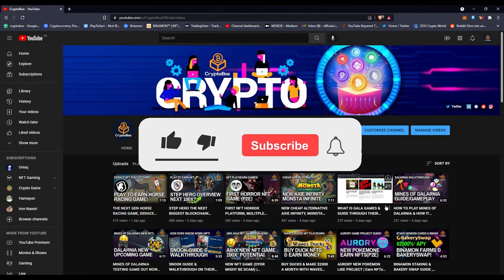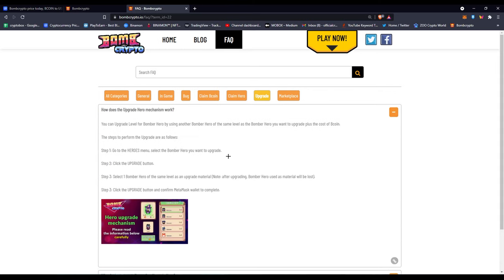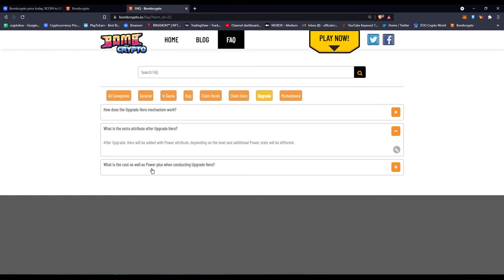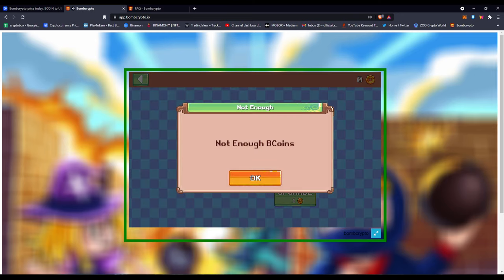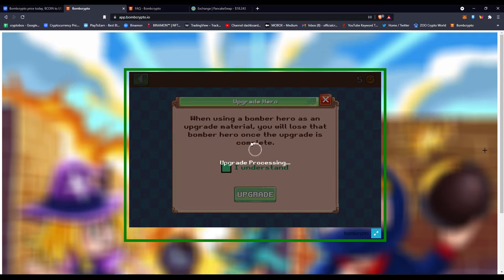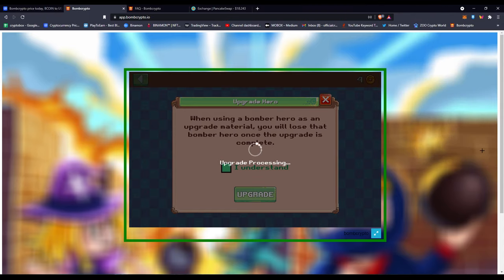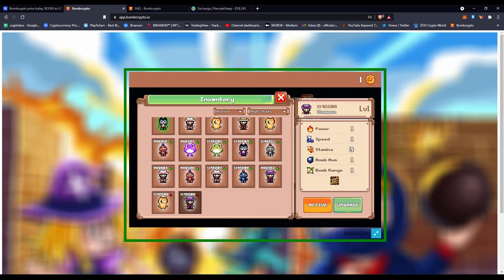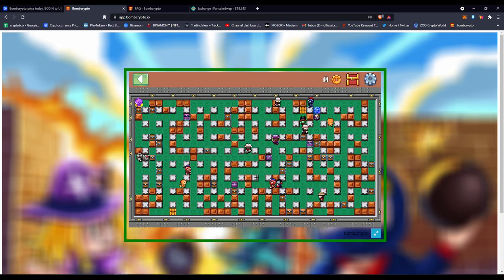HOW TO UPGRADE YOUR BOMB CRYPTO HEROES & BOOST YOUR ROI | BOMB CRYPTO UPGRADE GUIDE & PASSIVE INCOME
Hello guys this is CryptoBox, here is my ninety-nine video and I am 15 year old teenager that is looking to spice up his future in wealth and skills. I am heavily invested into crypto and specially NFTs. I've created NFT artwork and I love editing videos so I've came up with this channel to create a community  of people just like me at any age and point. I've been thinking of creating a telegram and discord for this channel but that will be for the future of this channel as this is a new channel.

DISLAIMER : I am not a financial advisor and I have no responsibility upon your actions. Use at Your Own Risk and information could be outdated by the video release of date.